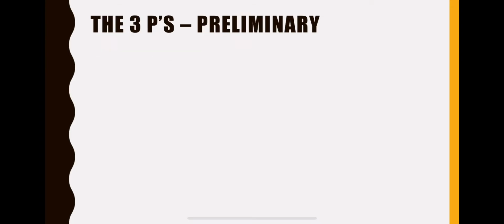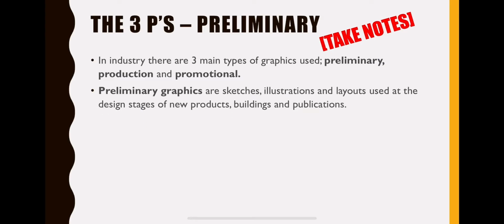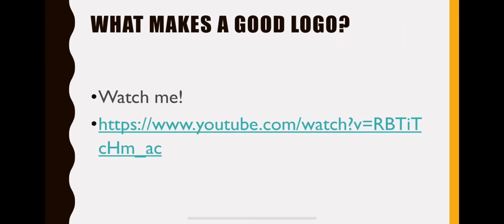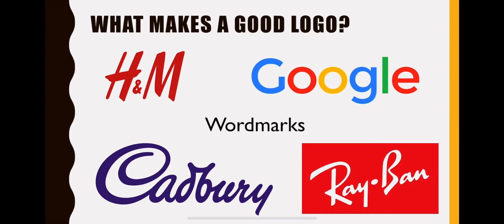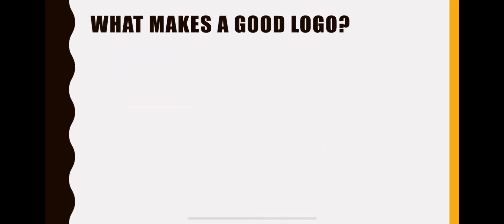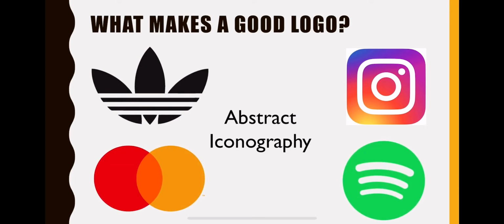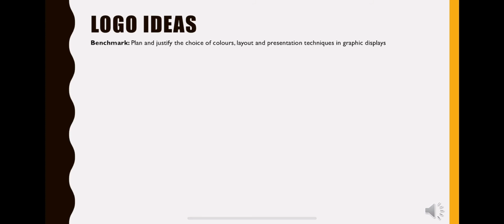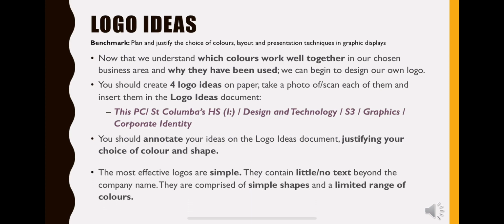Corporate Identity Logo Initial Ideas Video